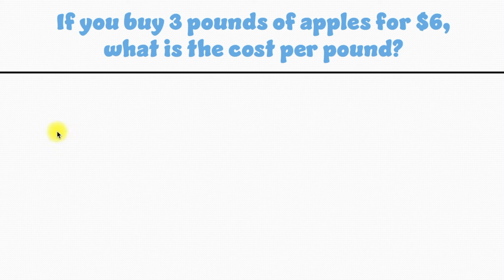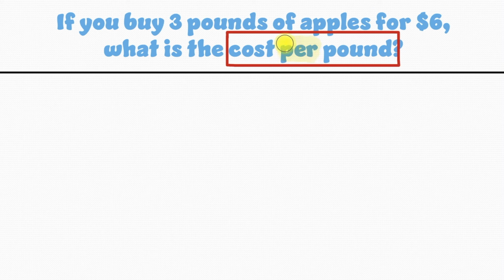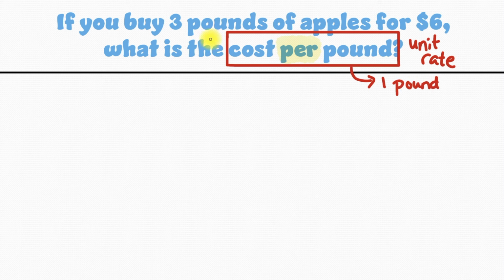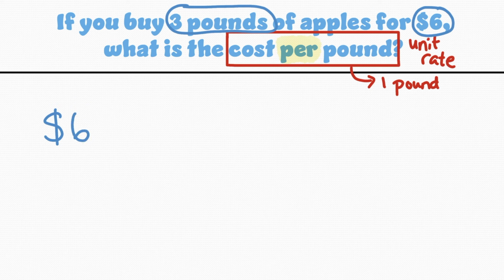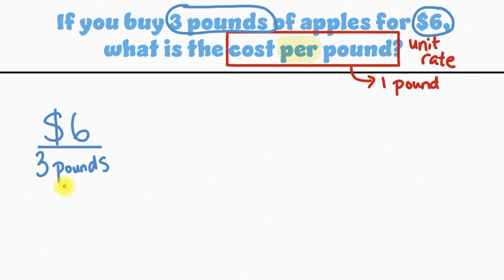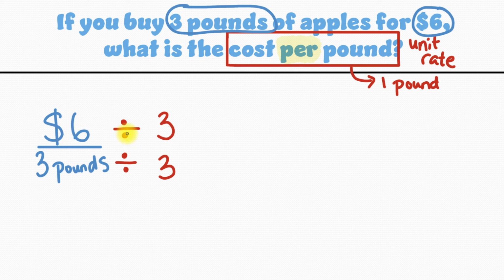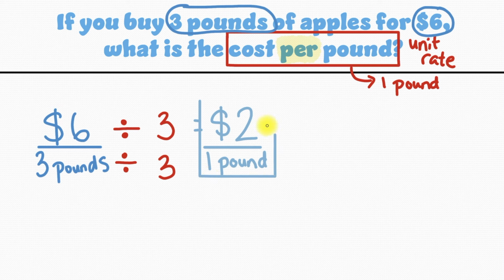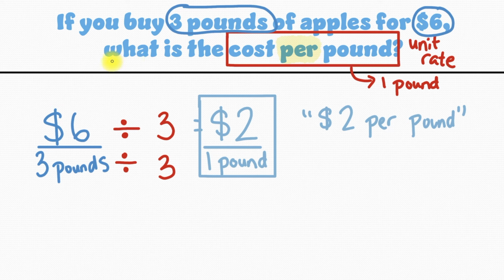How to Find Unit Rates in 4 Minutes - STEP BY STEP EXAMPLE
Connect With Mr. Ace:
Middle School Math Workbooks
Dry Erase Markers
And More
Video Description:
Welcome to Mr. Ace Math, your go-to destination for all things math-related! In this tutorial, we delve deep into the world of unit rates, catering to learners from 6th to 9th grade. Whether you're just starting to grasp the concept or aiming to sharpen your skills, this video has something for everyone.

Unlock the secrets of solving unit rate problems effortlessly, as we break down the process step by step. From understanding what unit rates are to tackling word problems with ease, we've got you covered.

With clear explanations and real-world examples, you'll gain a solid understanding of unit rates and ratios, empowering you to excel in your math journey. Plus, we provide plenty of unit rate examples to reinforce your learning.

Join Mr. Ace Math and embark on a mathematical adventure filled with exploration and discovery. Don't let unit rates intimidate you any longer—master them with confidence and ace your math exams!